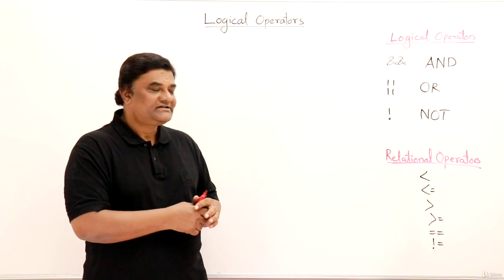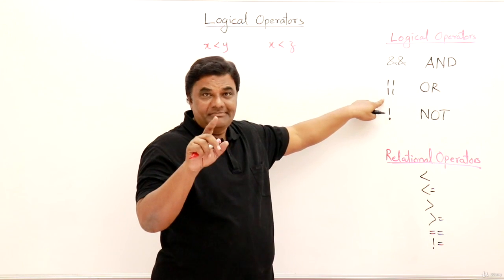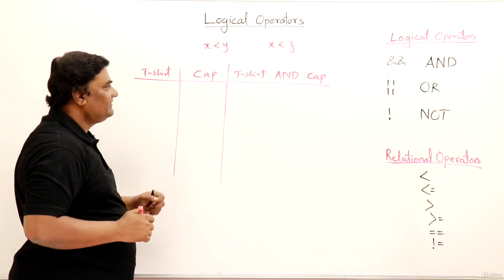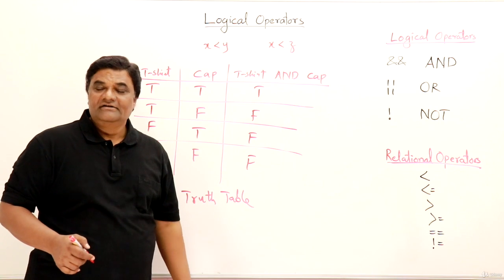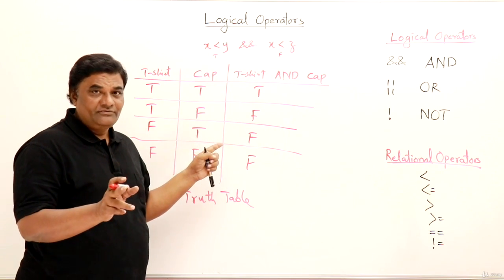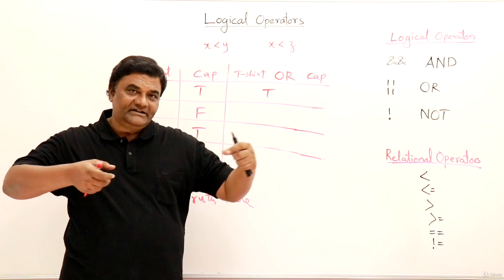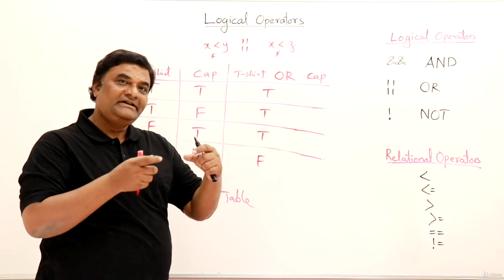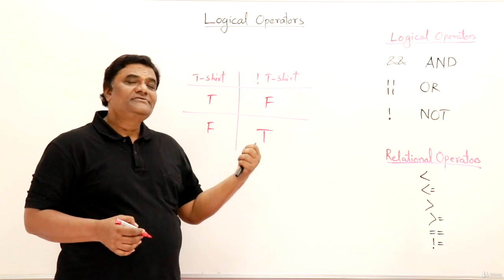37 Logical Operators